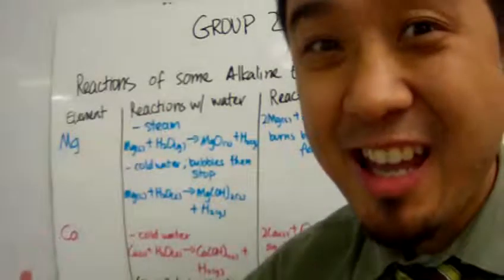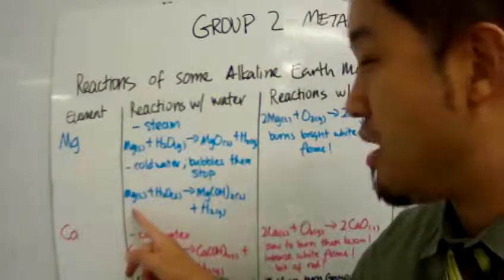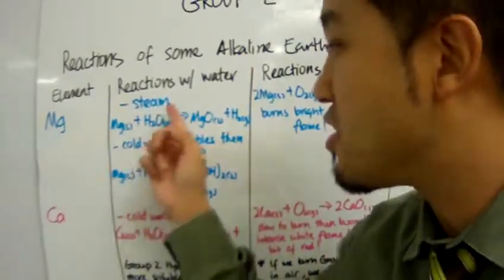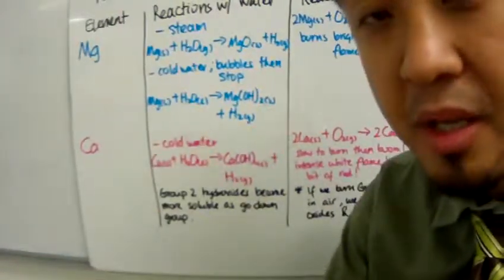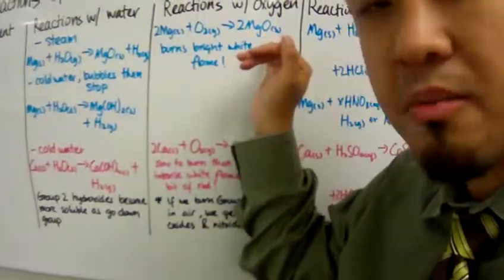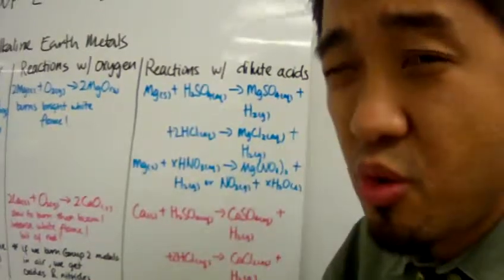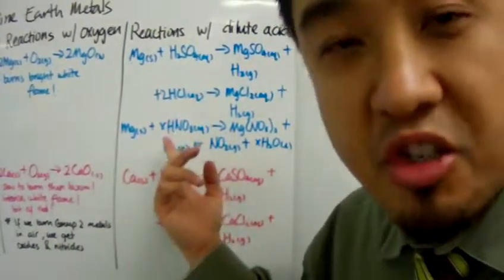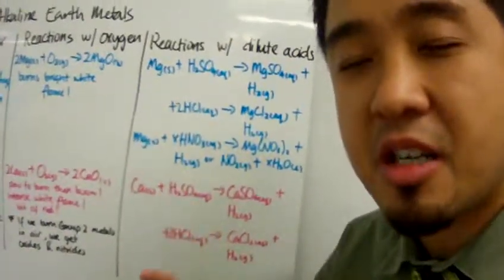IGCSE Chemistry Metals Alkaline Earth Lesson 2: Common Reactions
Core LO:
• Describe the general chemical properties of metals e.g. reaction with dilute acids and reaction with oxygen.

SC:
• Remember that as you go down the group, most of the trends are predictable because the distance of the valence electron is further from the nucleus and there is more shielding from the inner electrons.
• Remember that only Alkaline Earth metals below magnesium will react with cold water to form hydroxides; magnesium will form an oxide. Alkaline Earth metals will react with oxygen to form oxides. Alkaline Earth metals will react with acids to form salt and hydrogen.

Take note of the reaction with nitric acid.